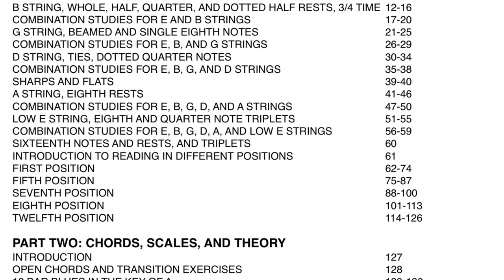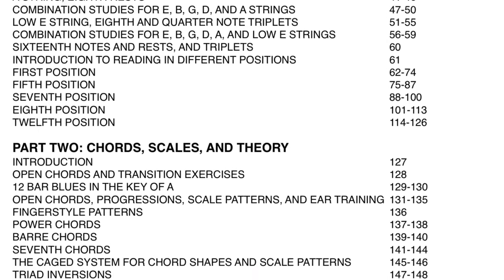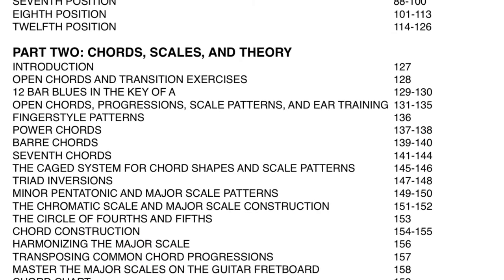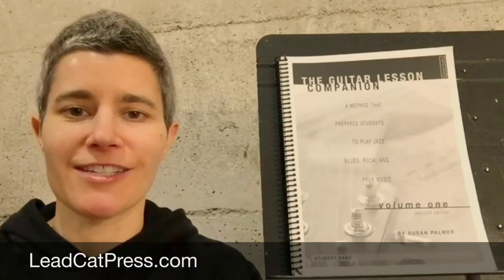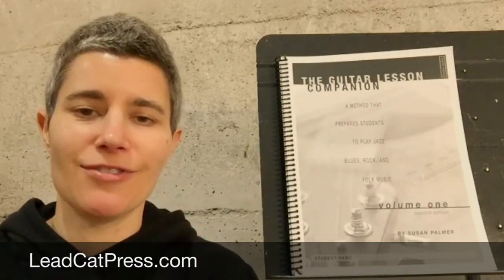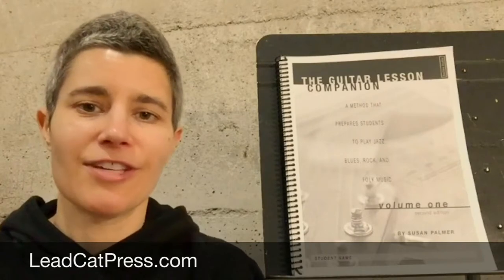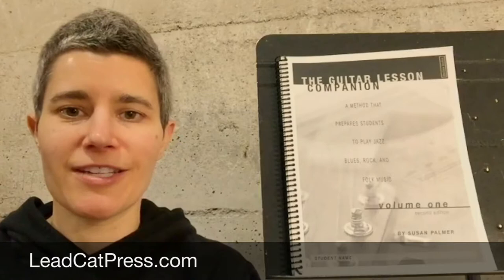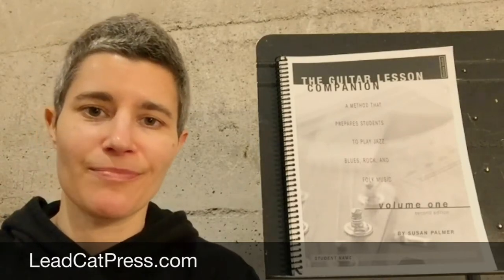1) Introduction to “The Guitar Lesson Companion, Volume One” for Beginning & Intermediate Guitarists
Hello! This video gives a little background on “The Guitar Lesson Companion” method book series and lets you know what to expect from the free 5 year online guitar course

🔴 While some folks may find these YouTube videos helpful as “stand alone” lessons, you will get the most benefit by using them in the context of the weekly lesson guide, with the books. 🔴

WHAT ABOUT THE BOOKS?
✅ Steven Kirby, Faculty at Berklee College of Music: Susan Palmer has created a carefully crafted book for guitar students who want to learn to read and also develop fundamental chord and scale vocabulary that prepares them for playing contemporary styles.

FREE 5 YEAR ONLINE GUITAR COURSE:
I based this course off of my two guitar method books and the syllabus I used at Seattle University, where I was an Adjunct Professor from 2006-18. Thousands of guitarists use “The Guitar Lesson Companion” method books, and although you will need to get a book to work through the course, the course is free. Why? I want to make music education more accessible. There are no short cuts but you will find a clear, effective, and modern approach to learning the fundamentals of music.

ABOUT THE AUTHOR:
Susan Palmer teaches jazz, blues, and rock guitar styles via webcam. She is the author of "The Guitar Lesson Companion Method Book Series," which is used by thousands of teachers and students in over 10 countries, including faculty at Berklee College of Music. Palmer was the guitar instructor at Seattle University from 2006-18, she taught at University of Washington’s summer jazz workshop in 2018 and 2019, she was music instructor at Seattle Girls School for the 2016-17 school year, and she created and taught, “The Rock Project” at Cornish College of the Arts from 2010-15. Palmer’s current and former students perform regularly throughout the country, during non-pandemic times. ;)

✅ Jakob, Student: In my case her method has succeeded where years of private lessons, self-study, and a university program failed. As someone who has had a greater-than-average number of instructors, I count her among the very best

✅ Jason, Student: Susan’s an excellent guitarist and an amazing teacher. She gracefully strikes a balance between patience and expecting her students to do their best. I tried a couple other teachers and realized they didn’t have any real method to their teaching; it was as if every class they were just winging it. Not Susan. She’s created a remarkable (and challenging) guitar study program that is also very enjoyable.